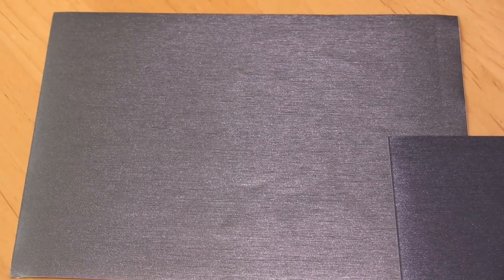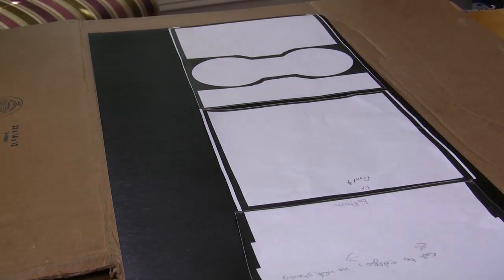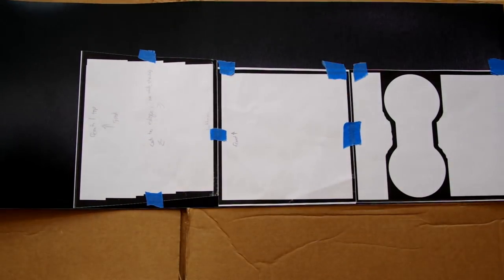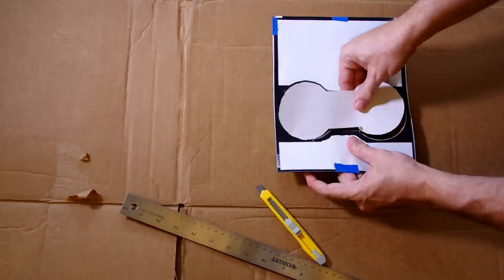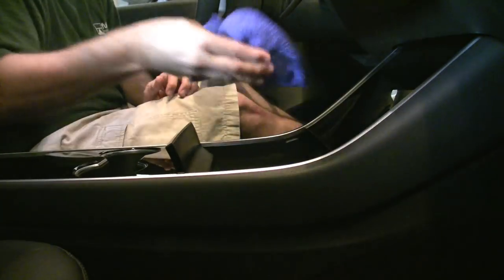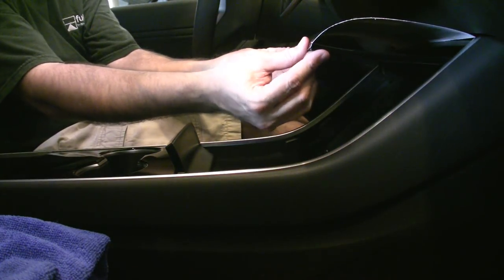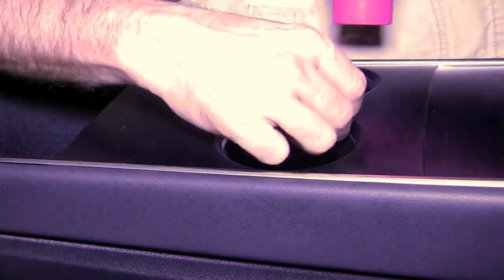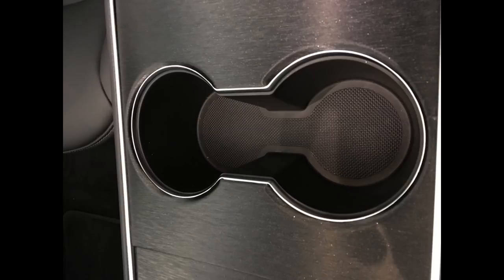Tesla Model 3 - Center Console Wrap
Installation of black brushed metal vinyl wrap on the Model 3 center console.

I paid for this item myself and was not compensated in any way.

Black Brushed Aluminum Vinyl Wrap 1 foot x 5 foot: